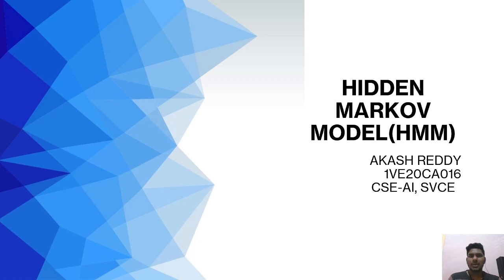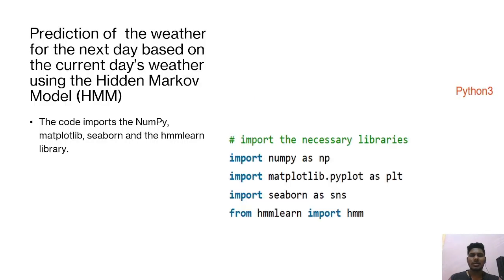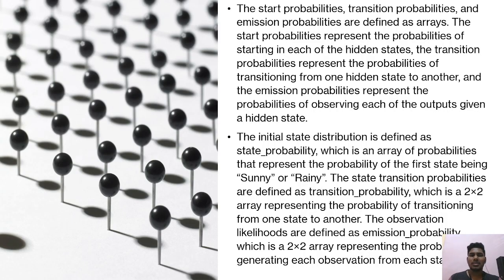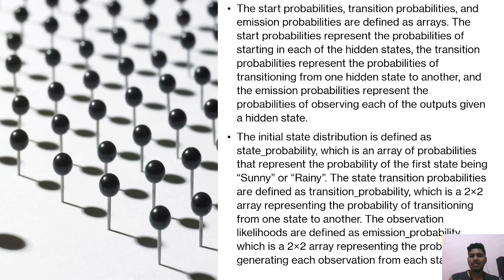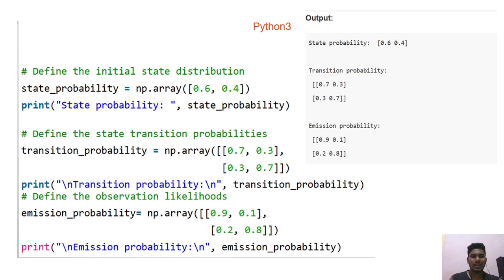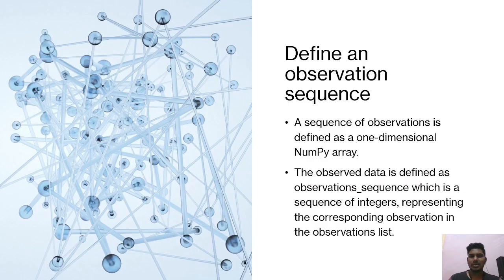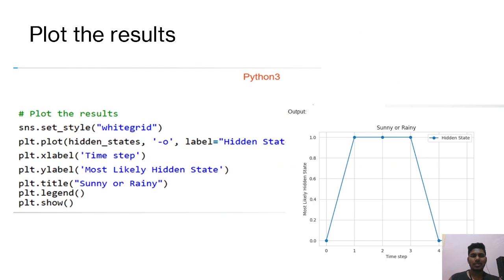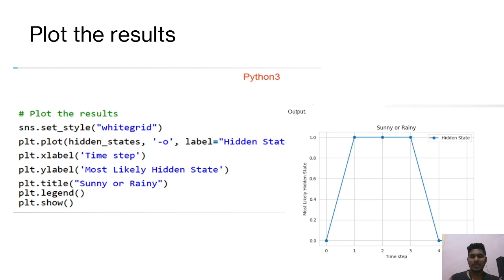HIDDEN MARKOV MODEL(HMM) AML